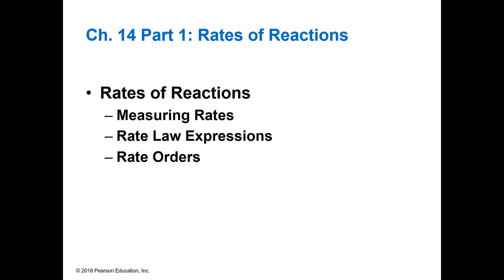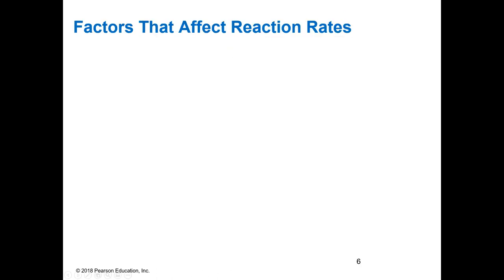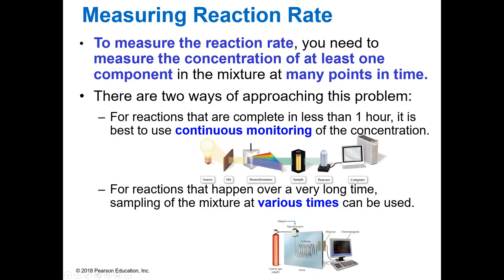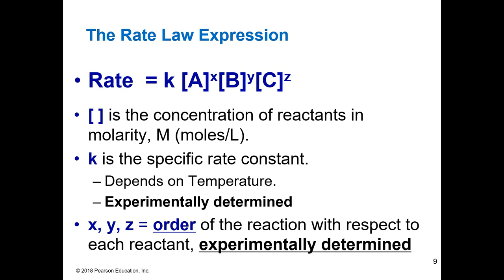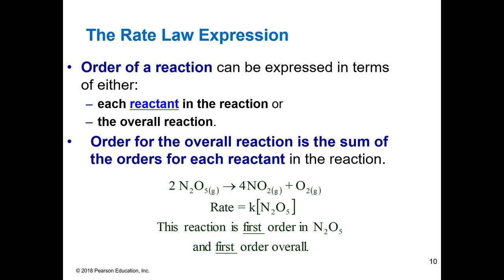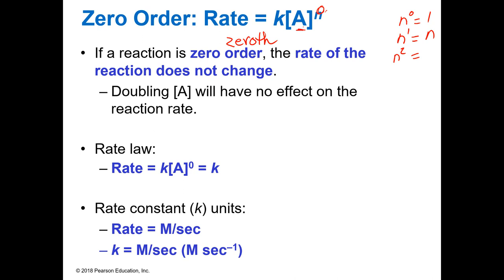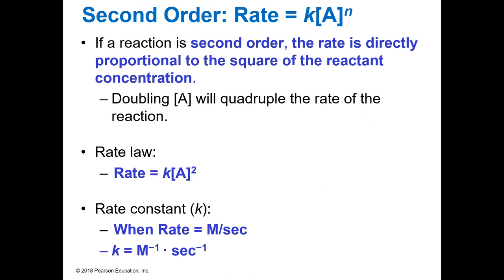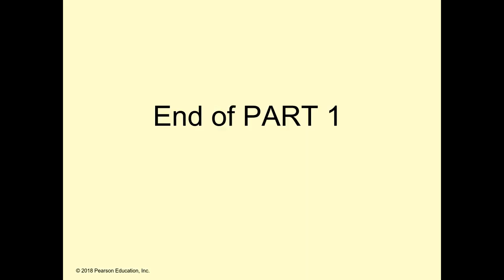UNIT 1 2020M Lecture 14 Chemical Kinetics Online Part 1